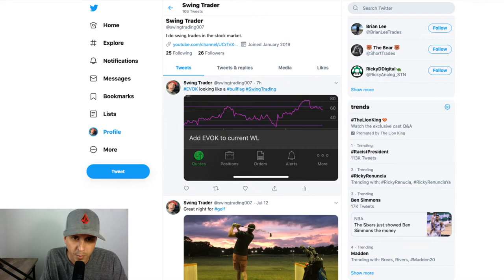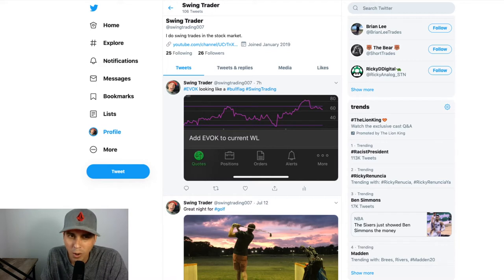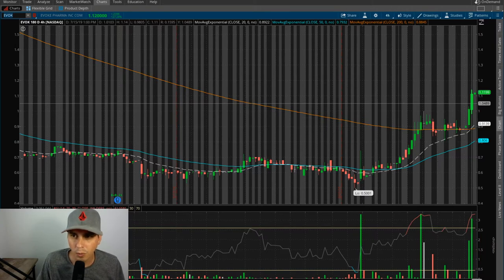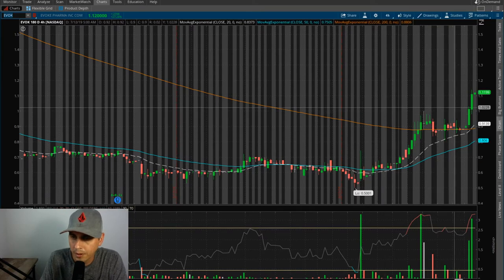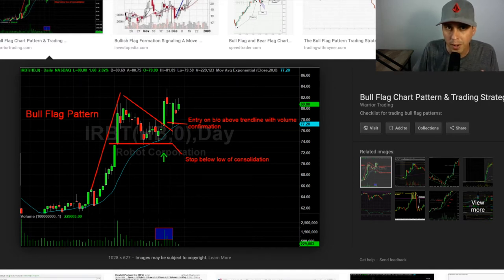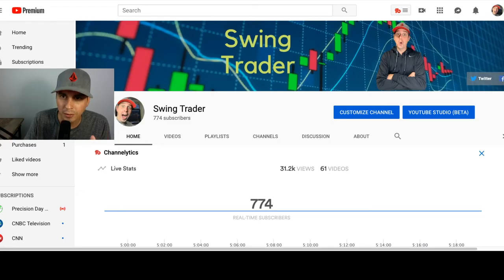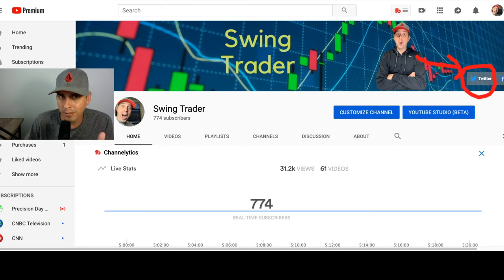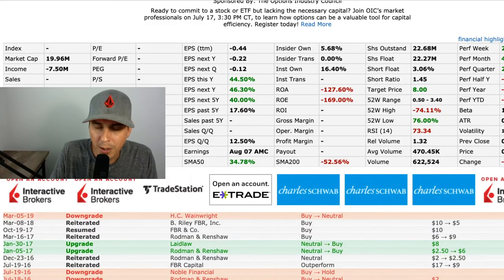How to Spot a BULL FLAG Pattern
I found this bull flag over the weekend.  The bull flag pattern is considered to be the most powerful chart pattern in technical analysis.  It often leads to gains of 30% to 100% or more within several weeks to a few months on hot stocks.  Learn how to identify and how we trade the bull flag chart pattern or high, tight flag.